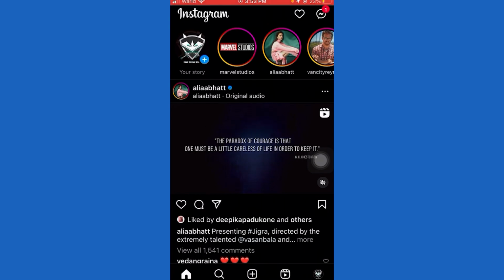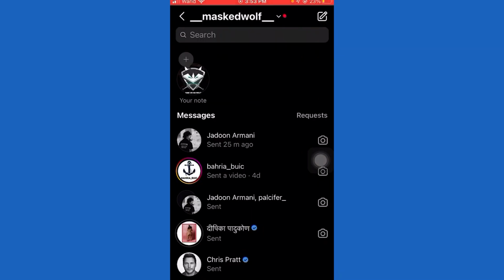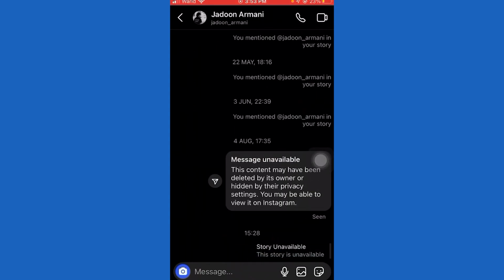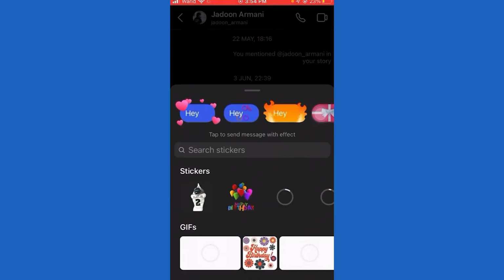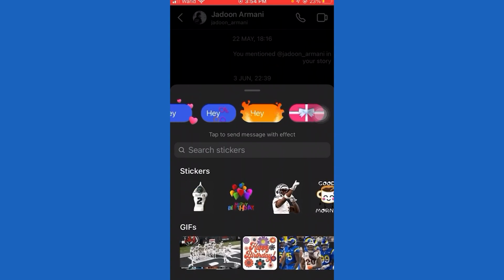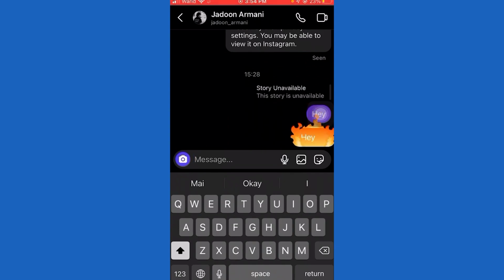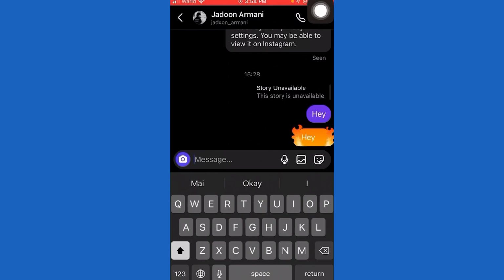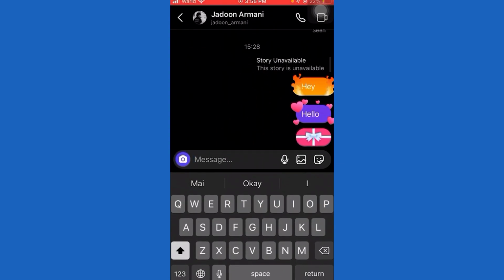How To Send Gif Message On Instagram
How To Send Gift Message On Instagram, Instagram Gift Message: Today in this video, I am going to show, how you can send gift message on Instagram.
So watch this video till the end and enjoy.